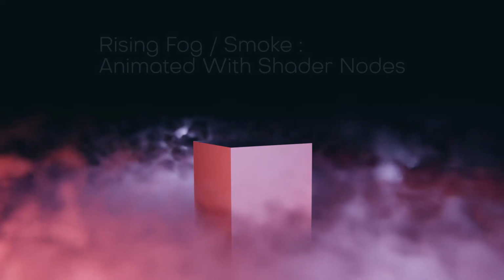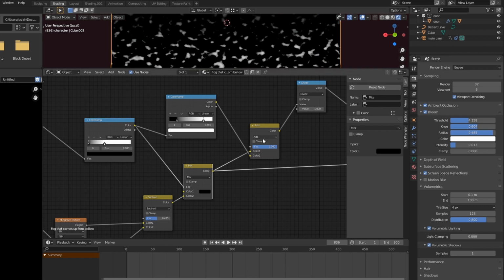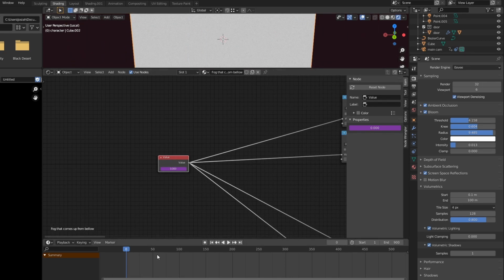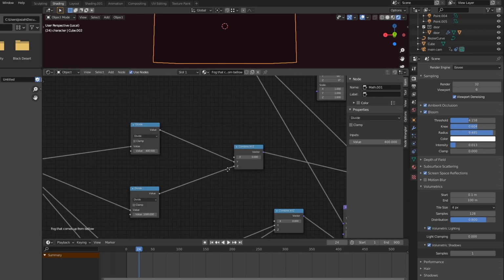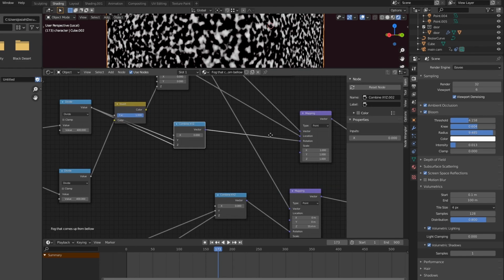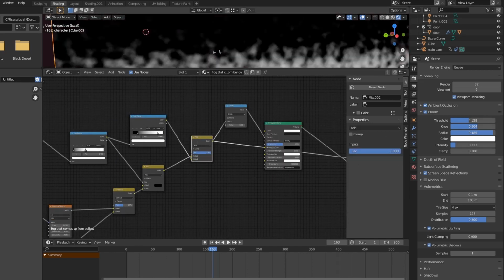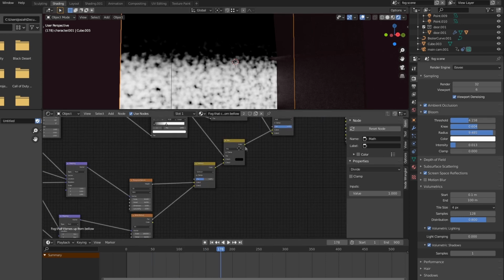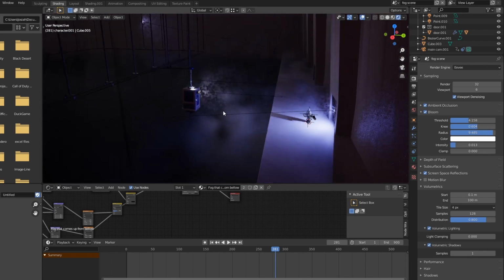Breakdown of How To Make Rising Fog [Blender 2.9]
A quick breakdown of the method I used for the smoke/fog in the FallPrevention short concept piece.

This method is relatively quick to render (in Eevee) and works without using any real smoke simulations.

If you like what I'm doing and want to see more creative stuff feel free to follow the channel, I will continue to upload my progress on my Fall Prevention project. Alongside this, I will also be uploading videos about things that interest me (mostly art, and philosophy).

If you're reading this much love c: